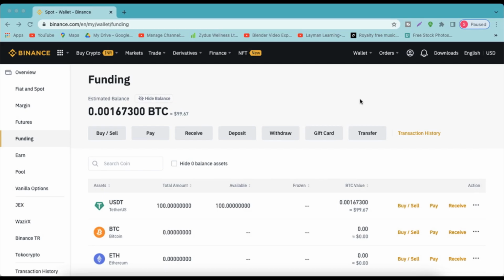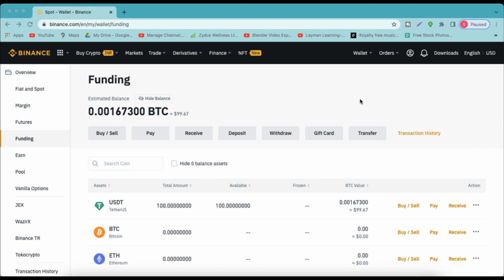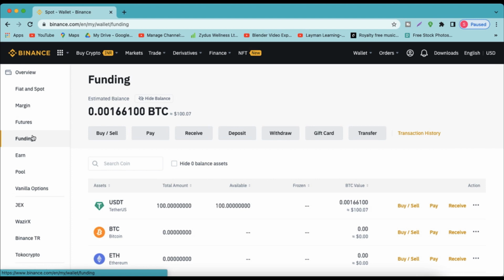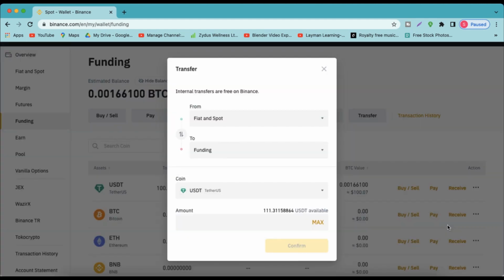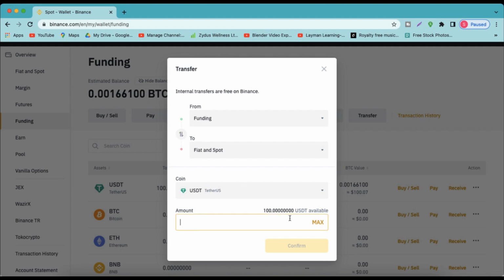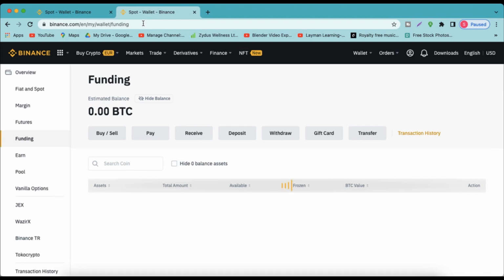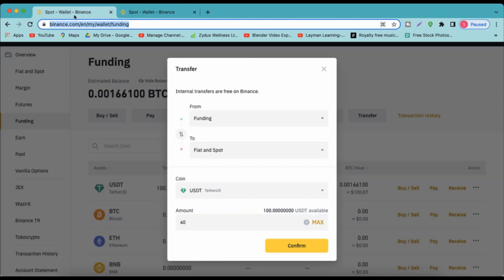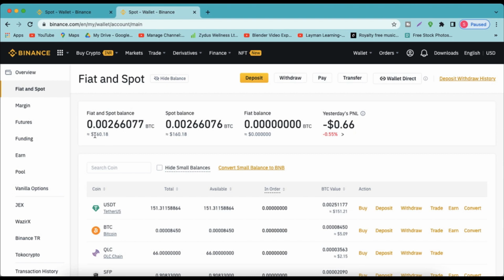How to transfer from Binance P2P balance to Spot Wallet? (2021) || Funding wallet to Spot wallet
Simple and Easy tutorial on how to transfer Binance P2P Balance to Binance Spot Wallet.

@Crypto Binance Pumps @Binance CZ @Binance DEX @Binance Academy @Binance DEX